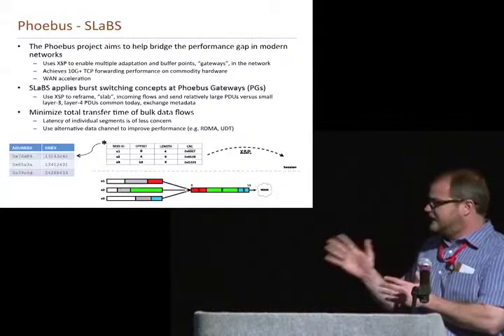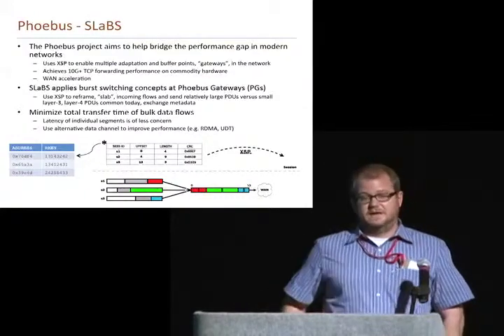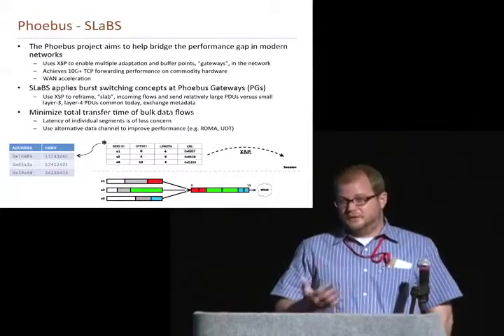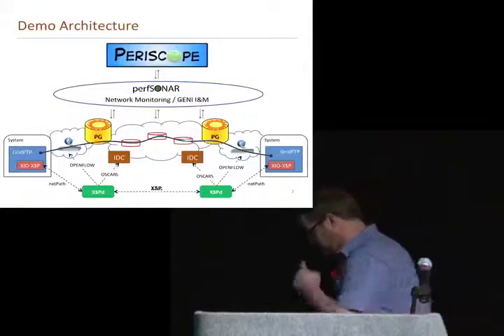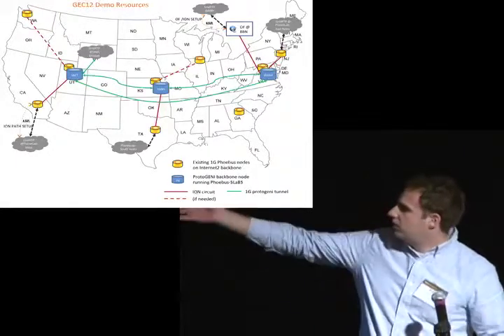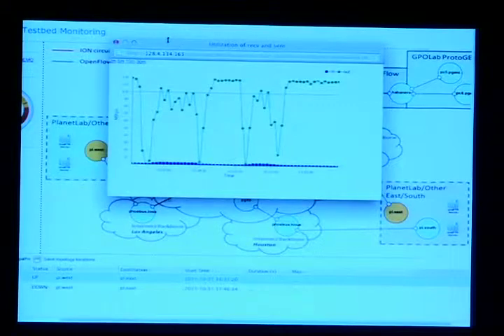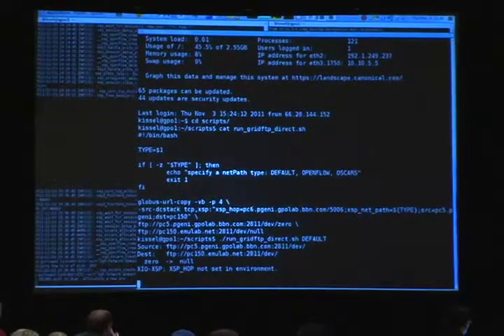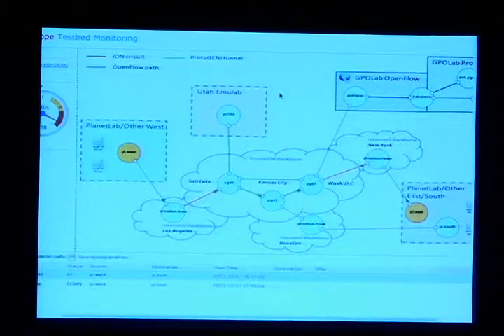GEC12 Plenary Improving WAN Performance with the eXtensible Session Protocol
Presented by Martin Swany, Indiana University and Ezra Kissel, University of Deleware November 3, 2011 at the GEC12 conference during the Plenary Experimenters session.